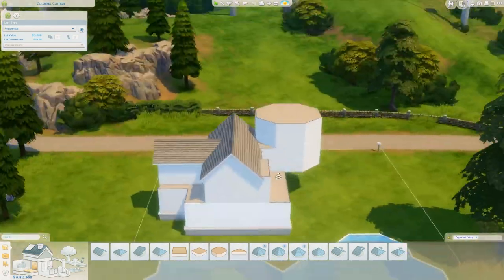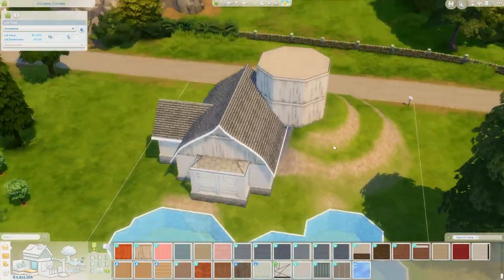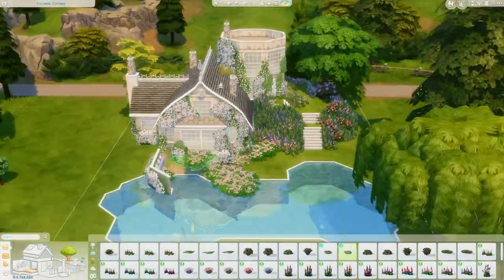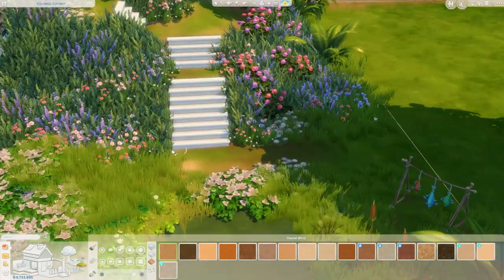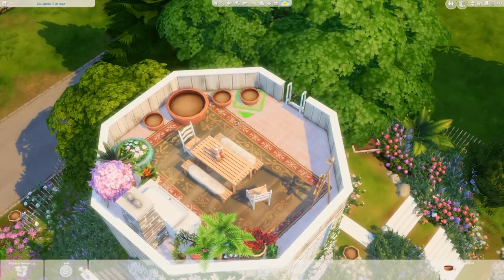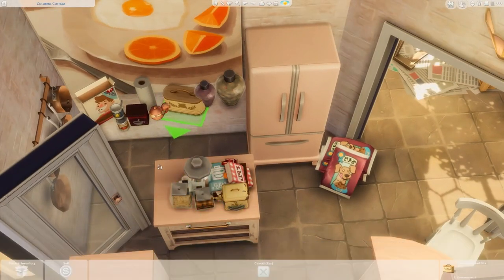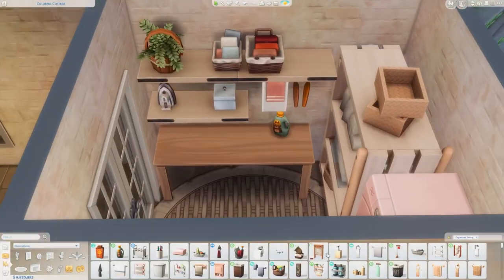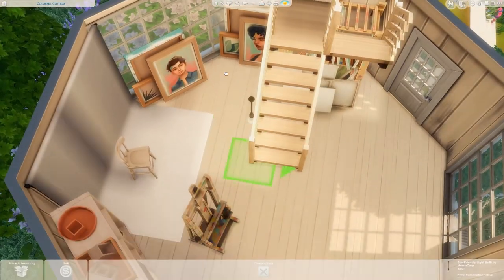Clearskies Cottage | The Sims 4 Speed Build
Do you ever have that craving of wanting to be trapped in an oil painting? Crave no more! With this light and lovely cottage your dream will become reality. While air pollution was not the highest priority when building this home, it sure comes second to none when talking about fairylike wonder. The ocean of flowers covering the landscaping is just a hint of the colorful vibrancy you can expect from your life in this place.

00:00 Intro
00:12 The Exterior & Landscape
14:44 The Interior
27:40 Video Tour